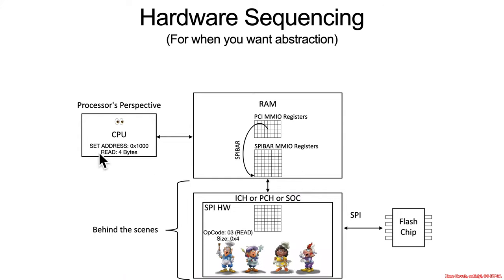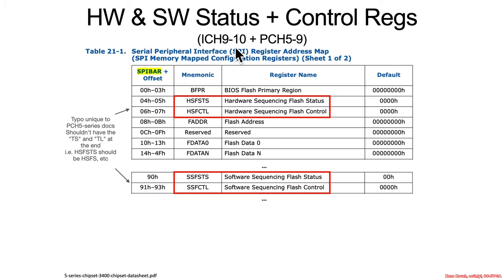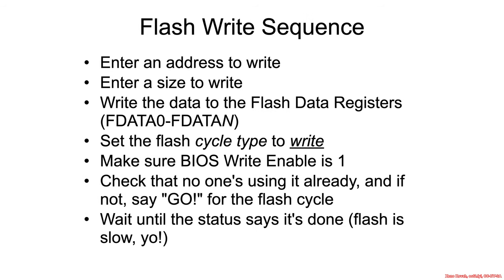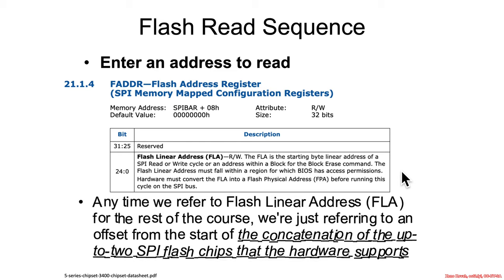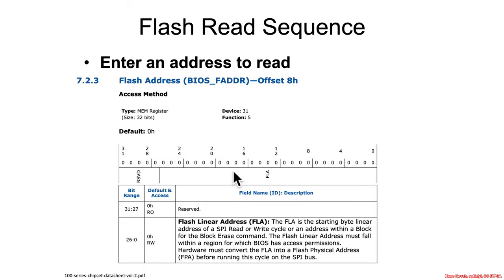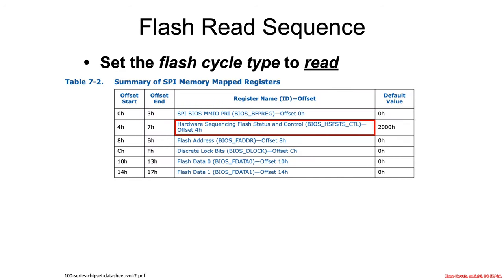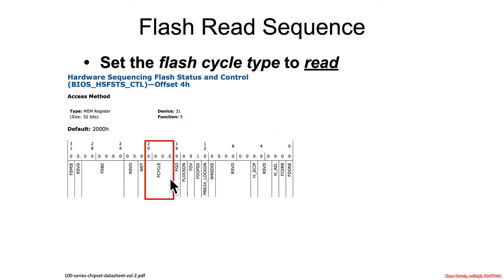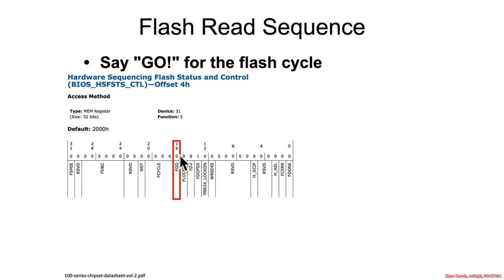Arch4001 05 SPI Flash 02 Programming Interface 02 Detailed Register View